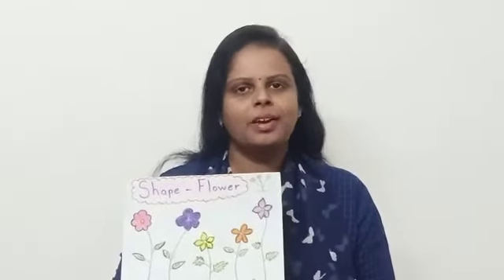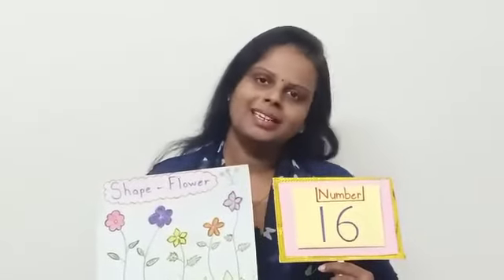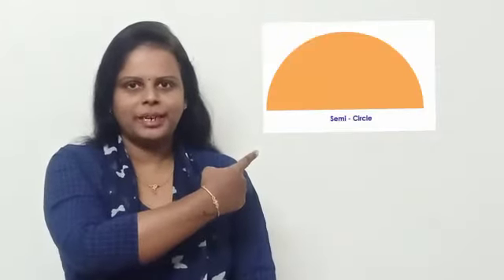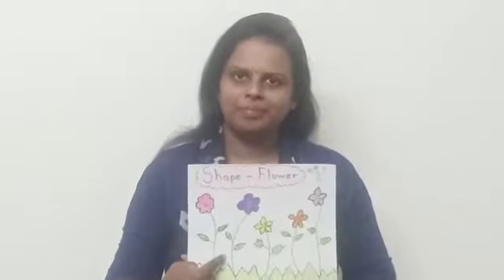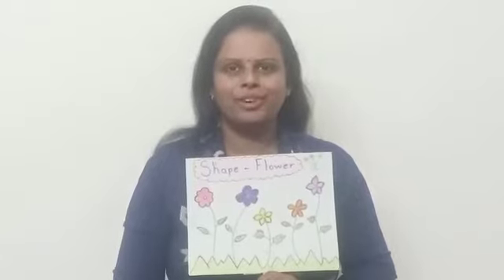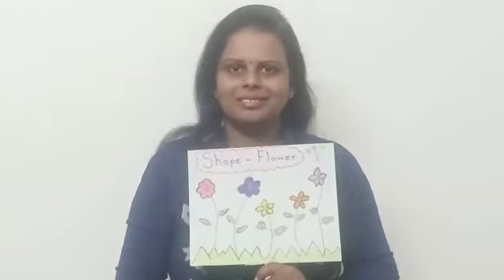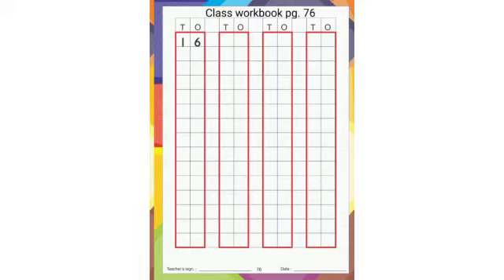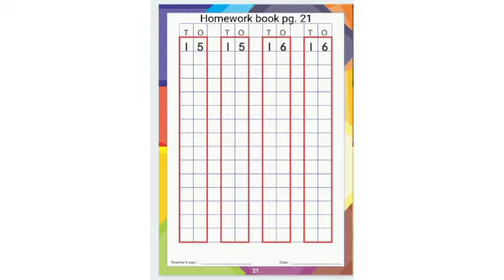9Kids | Jr KG | Maths | NO - 16 & Shape Flower | Week 30 | Session 1